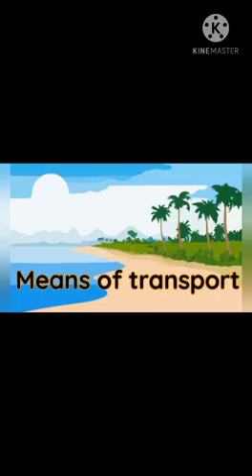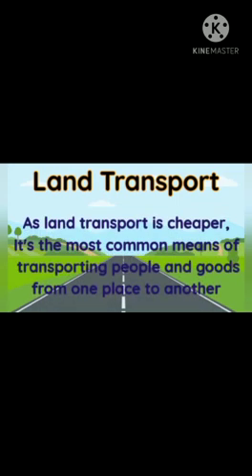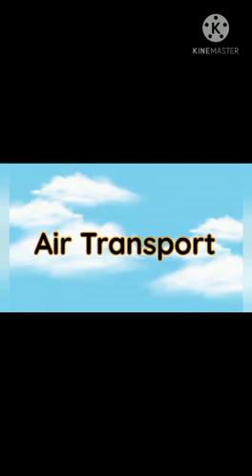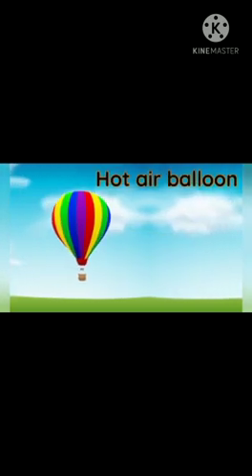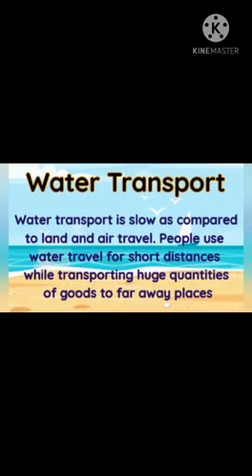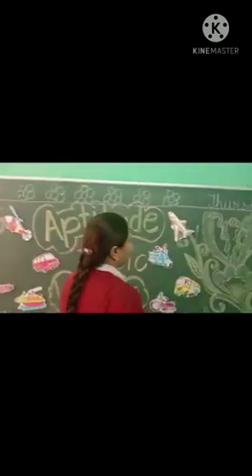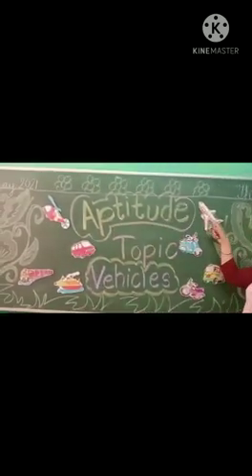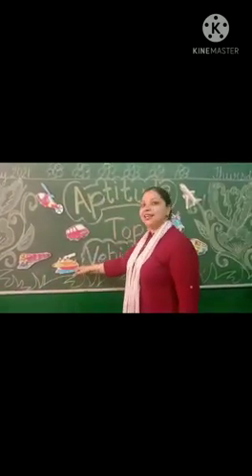UKG APTITUDE VEHICLES